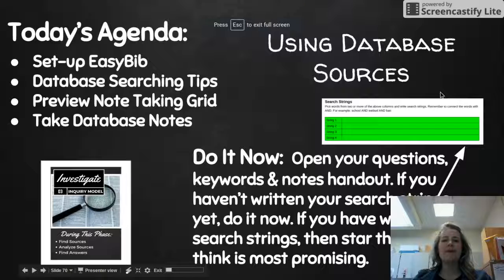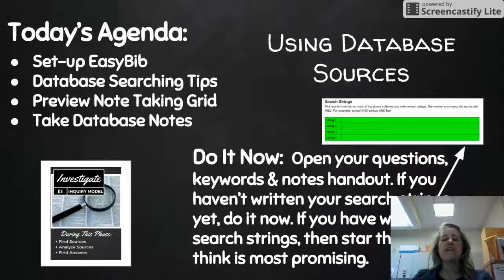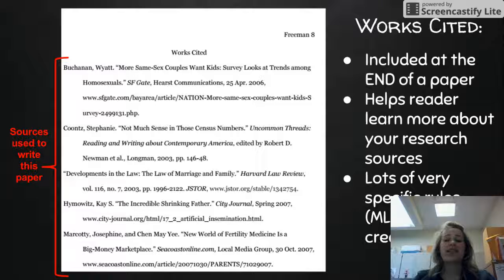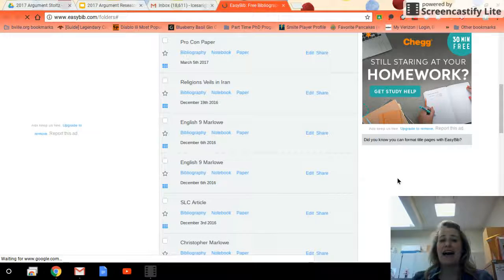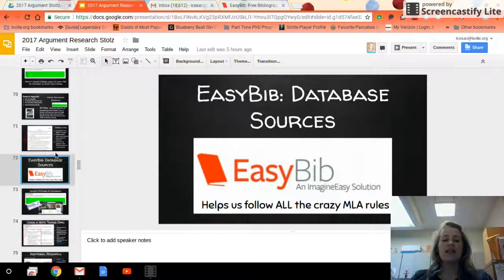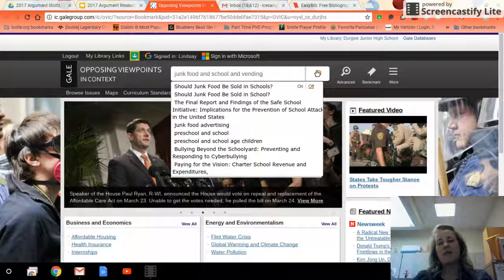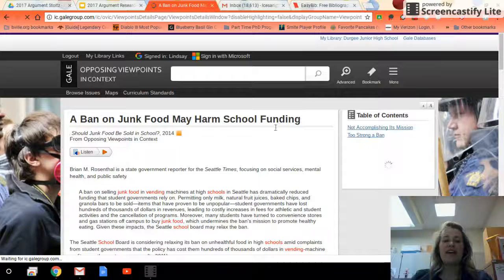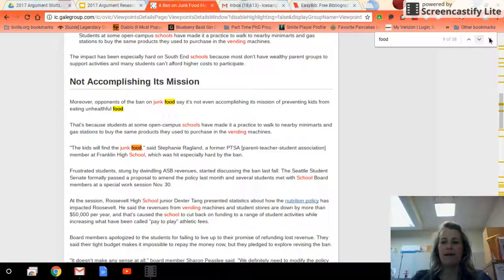Investigate 2 Searching Gale Databases